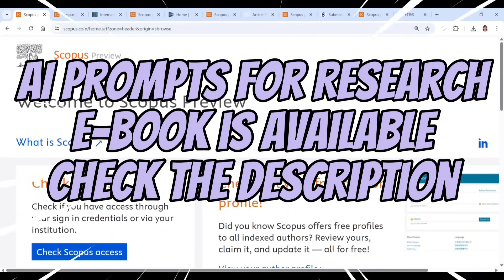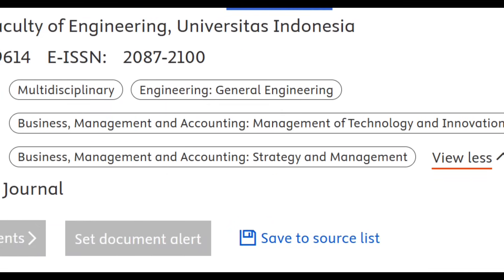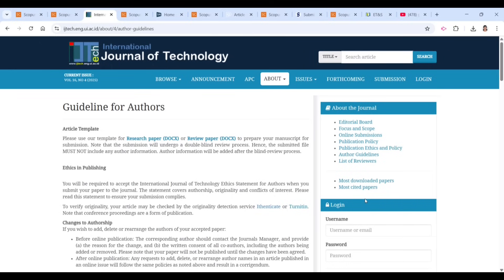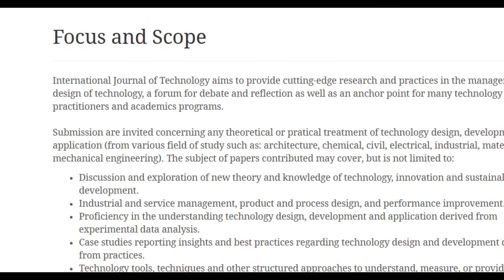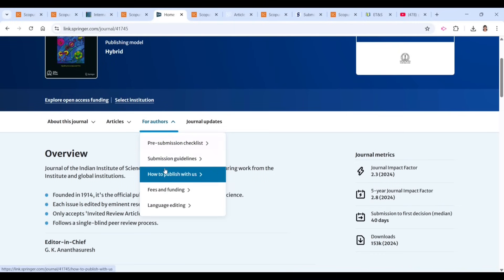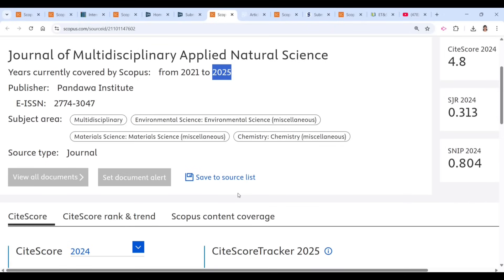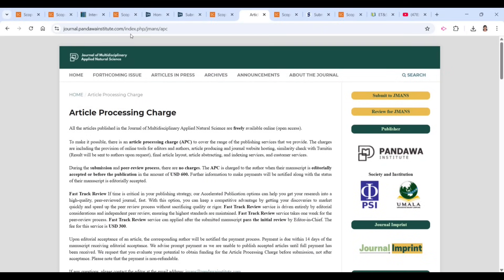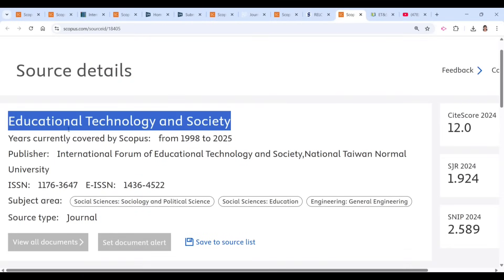Fast Publication Free Scopus and Web of Science (SCI) Journals II Find Best Scopus Indexed Journals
Title: Fast Publication Free Scopus and Web of Science (SCI) Journals II Find Best Scopus Indexed Journals

Description: In this video, I have shared how to find the best scopus indexed journals which offer FREE (unpaid), paid and fast/quick publication services. I have not limited you to the journals I choose but I have taught you the step-by-step process of how to choose these scopus indexed journals so you can find the best journals in your field without any hassle. The journal you choose will determine the credibility and quality of your work, so making a good choice is very important. All the best! 😊

Happy learning